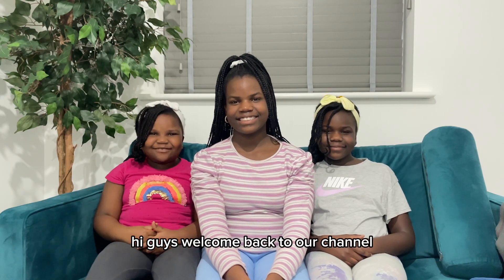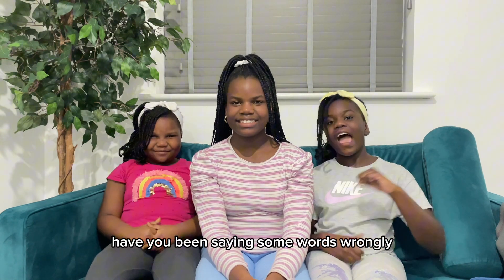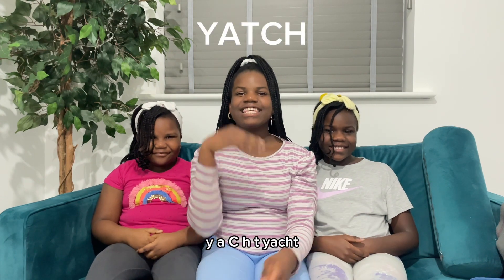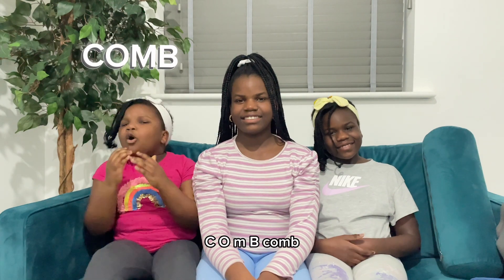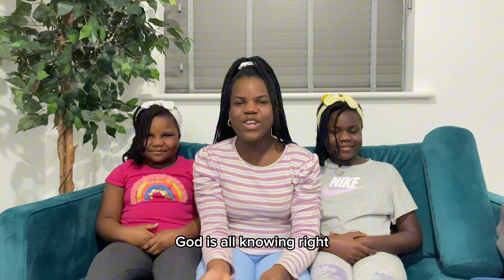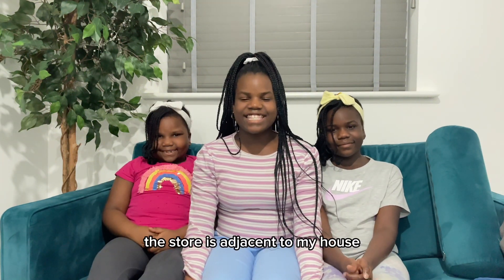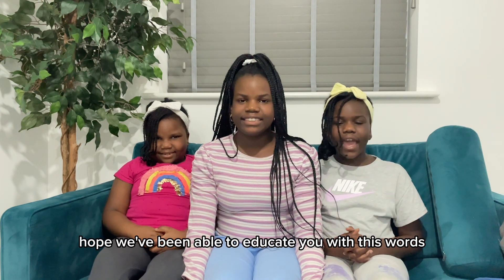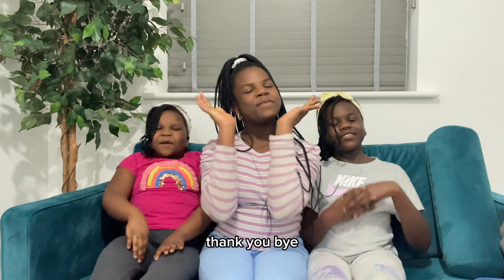How to pronounce words correctly 😁